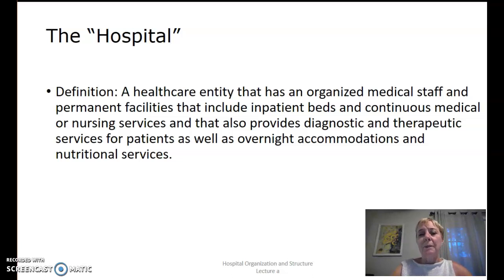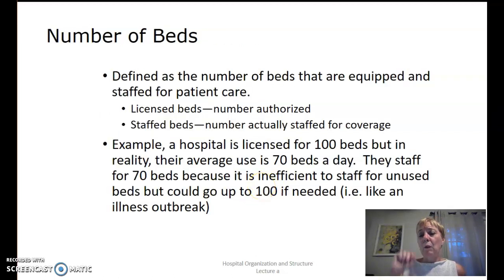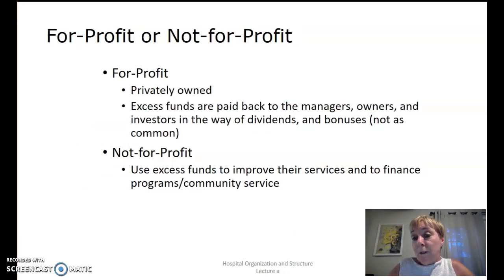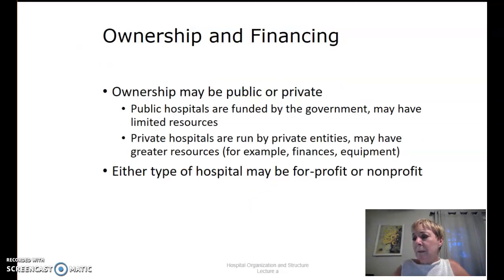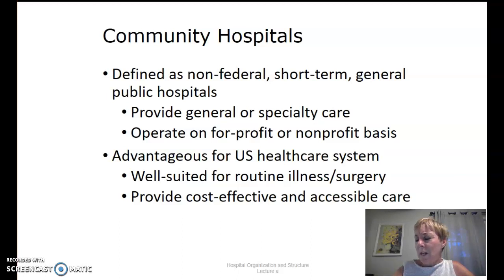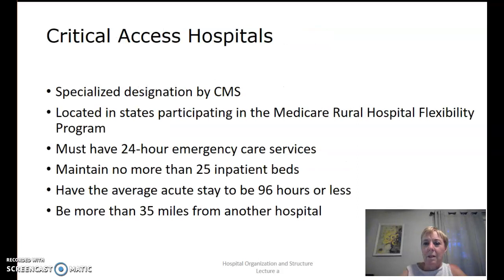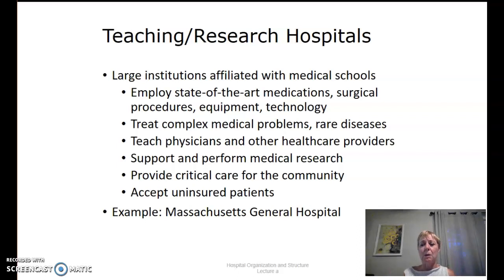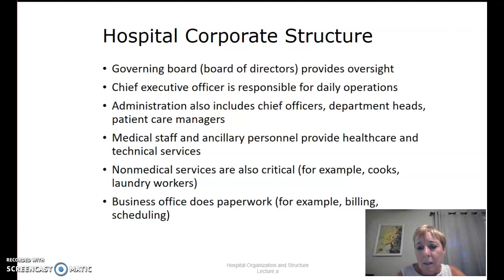Week 5 Hospital Part 1